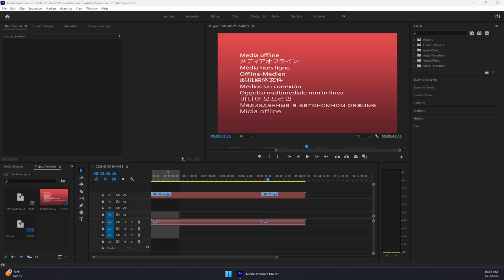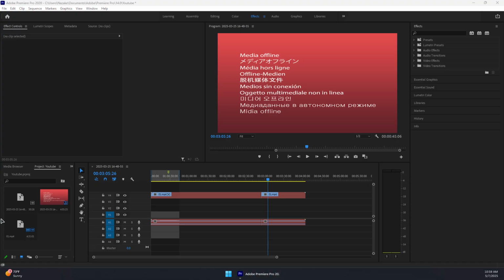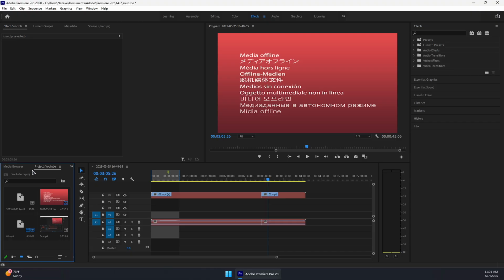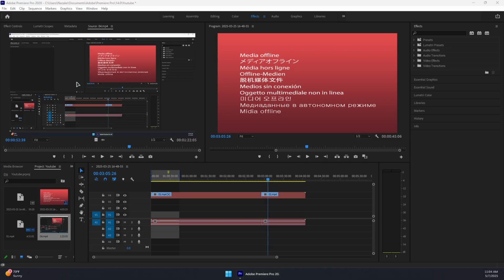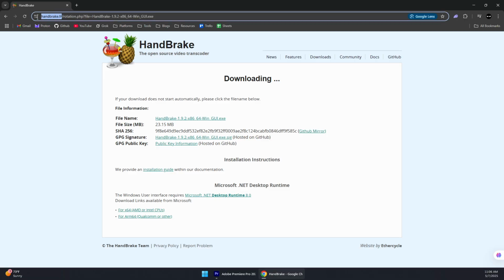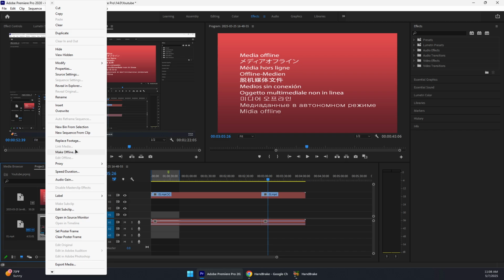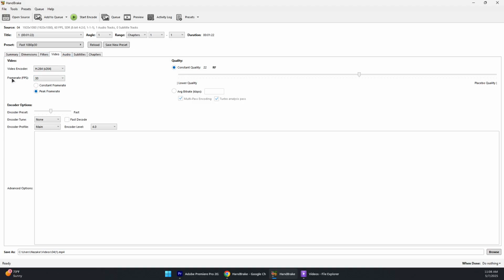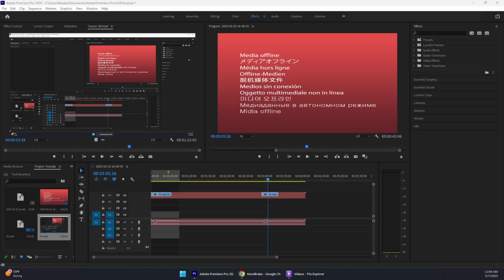Adobe Premiere Pro "Error Retrieving Frame" (Quick Fix for Playback Issues)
Getting the "Error Retrieving Frame" message in Adobe Premiere Pro? This guide shows quick steps to fix playback and timeline issues fast.